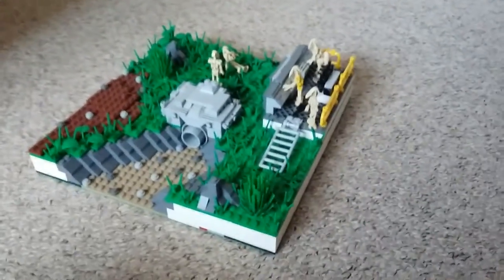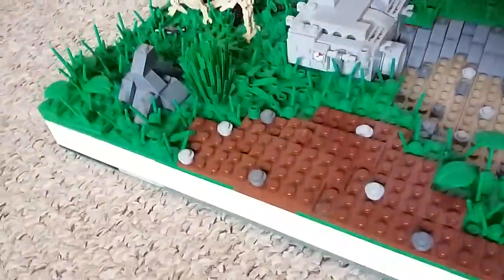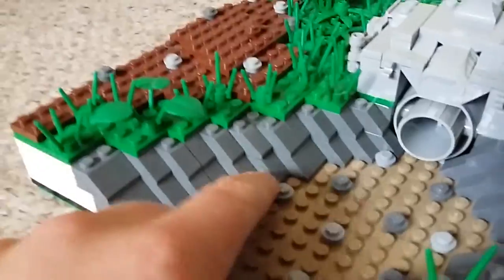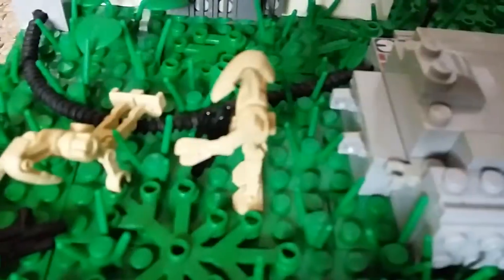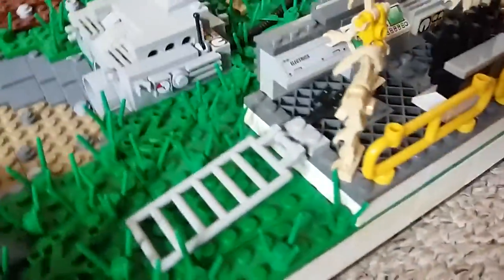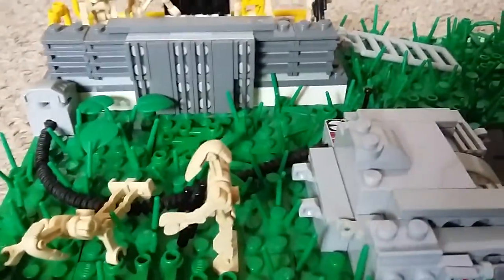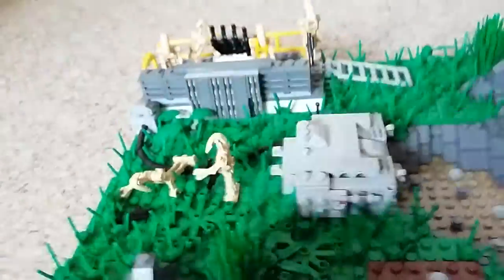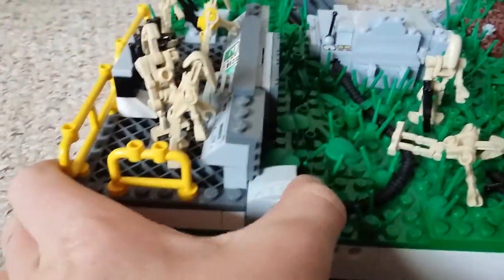Lego star wars pump station finished